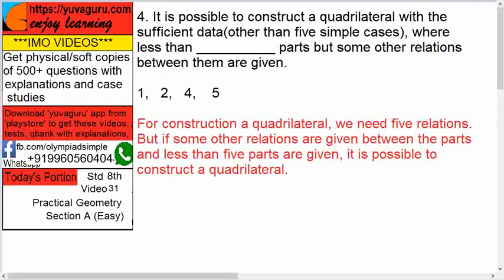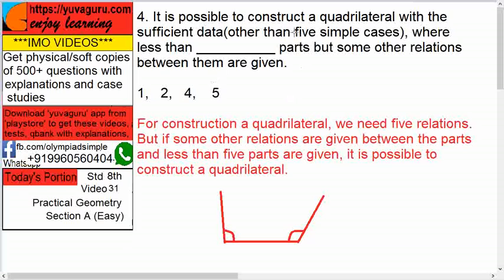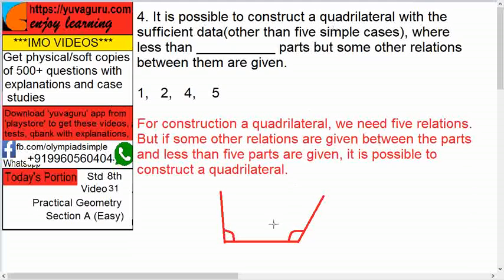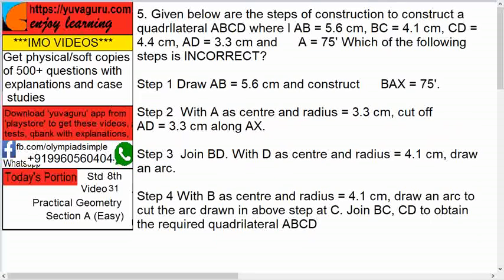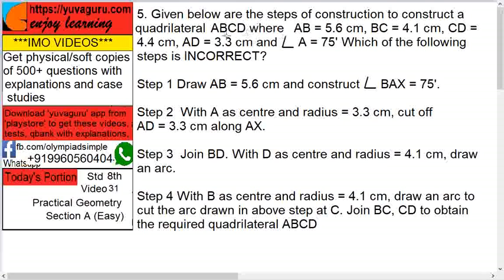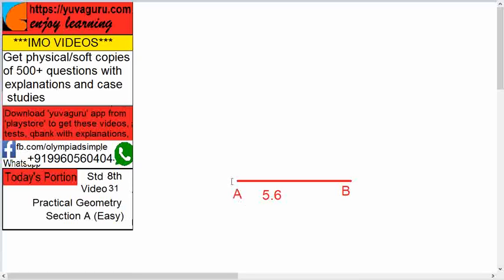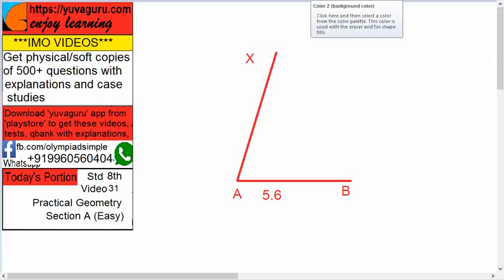31 IMO Int Maths Olympiad Video Std 8 Practical Geometry free Video1 by Vishal Mantri